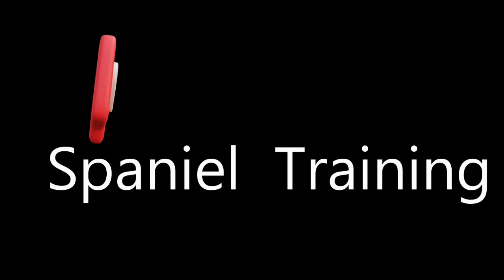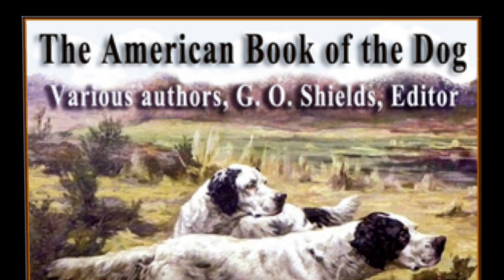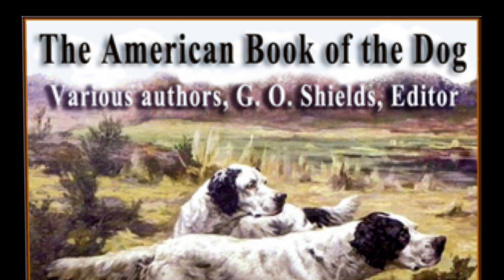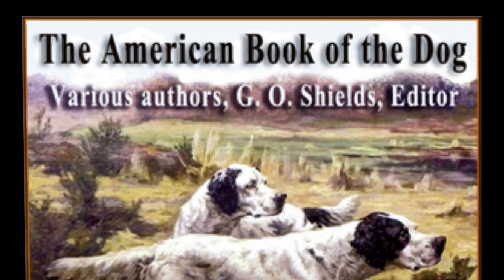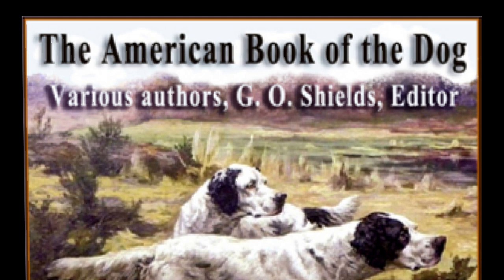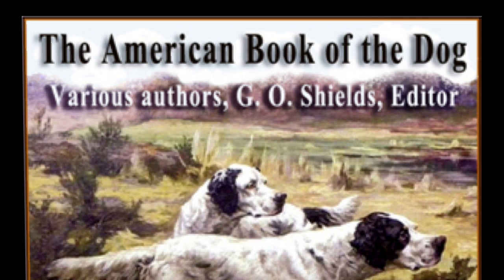Spaniel Training Methods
To all dog owners heading to Kenya
A list of dogs which we will address - thanks to Librivox
The English Setter
The Irish Setter
The American Setter
The Pointer
The Greyhound
The Foxhound
The Basset Hound
The Deerhound
The Dachshund
The Bloodhound
The Russian Wolfhound
The Beagle
The Irish Water Spaniel
The English Water Spaniel
The Clumber Spaniel
The Sussex Spaniel
The field Spaniel
The Cocker Spaniel
The Chesapeake Bay Dog
The Fox Terrier
The Bedlington Terrier
The Irish Terrier
The Bull Terrier
The White English Terrier
The Yorkshire Terrier
The Airedale Terrier
The Scottish Terrier
Dandle Dinmont
The Black and Tan
Maltese Terrier
Skye Terrier
The Colle
The Old English Sheep Dog
The Great Dane
The St. Bernard
The Mastiff
The Newfoundland
The Bull Dog
The Dalmatian
The Poodle
The Italian Greyhound
The Pug
The Canine